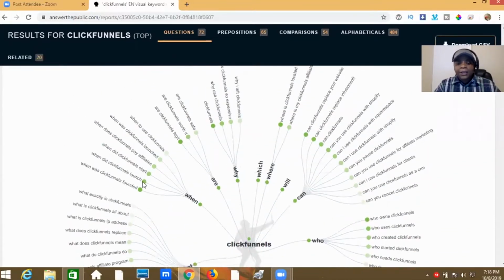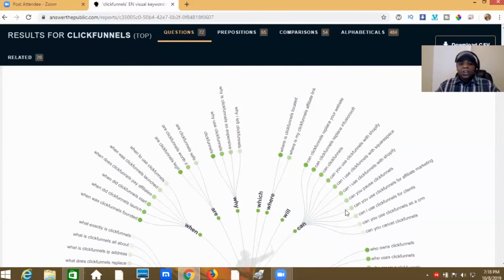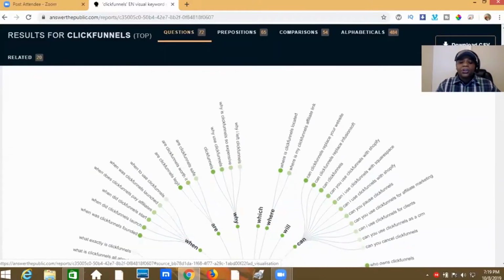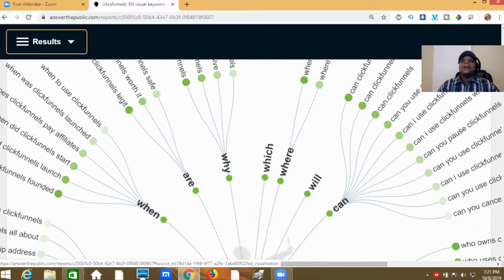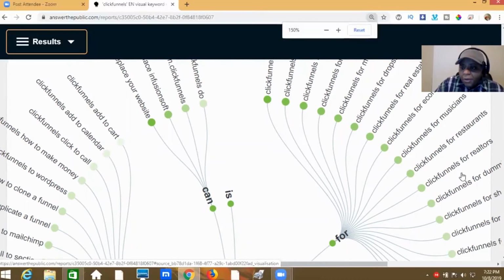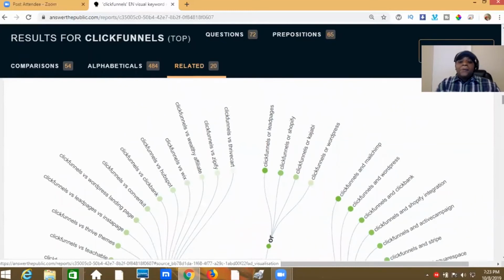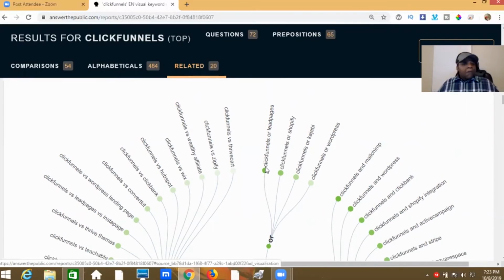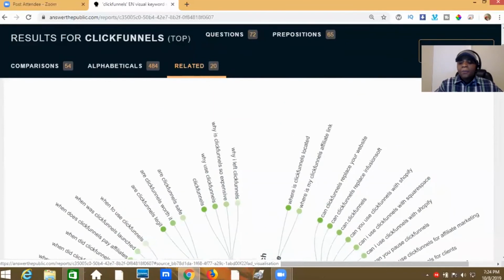How to Find Ideas for Youtube Videos in Less than 30 Seconds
★★✅My #1 Recommended System To make

If You’re serious about investing in your

Finding ideas for Youtube can be challenging sometimes. There have been SO many times when I've had zero clue on what my next Youtube video should be about. Until I found a this awesome site that gives me ideas for my youtube videos and and is less than 30 seconds too! Let me show you what I got.

and followers here

- Sendshark Autoresponder: Build your
email list fast!